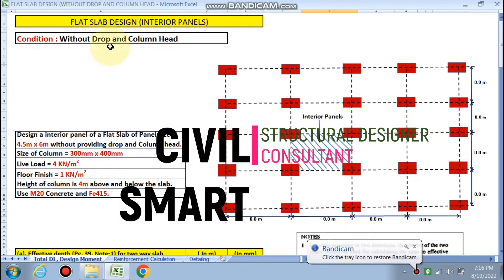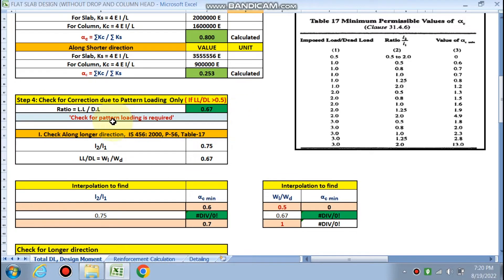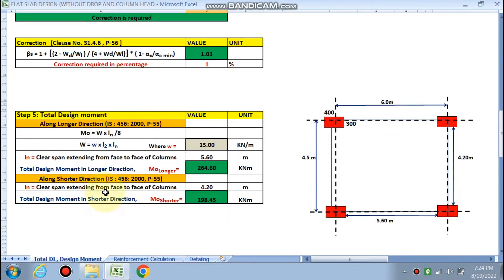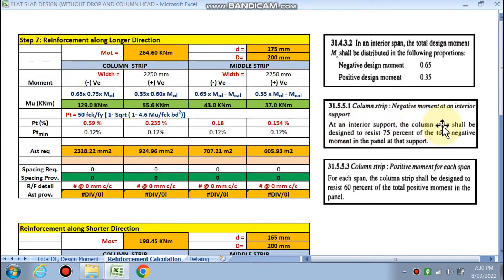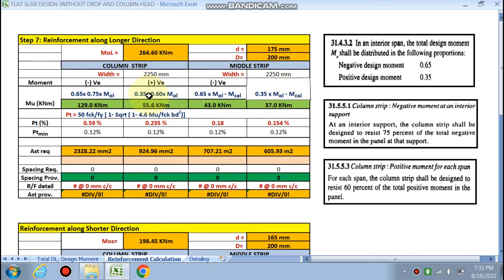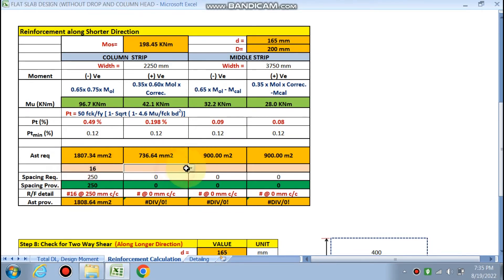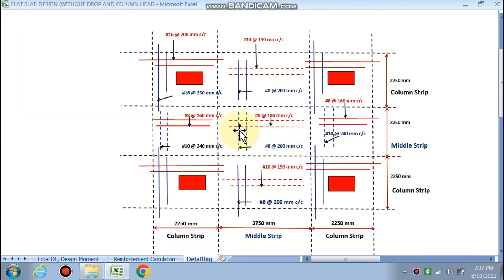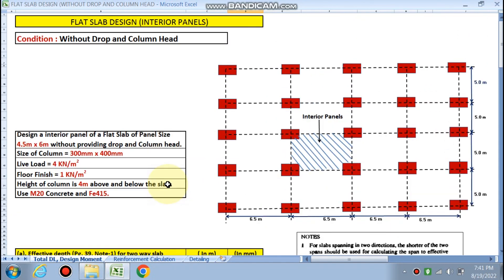FLAT SLAB DESIGN (WITHOUT DROP AND HEAD) - PART-2 - BY CIVIL SMART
This video is the excel design sheet for flat slab (interior panels) without drop and column head.